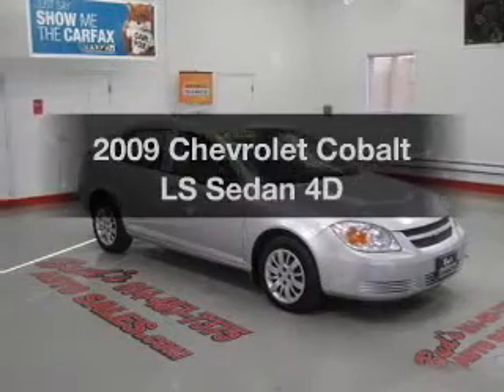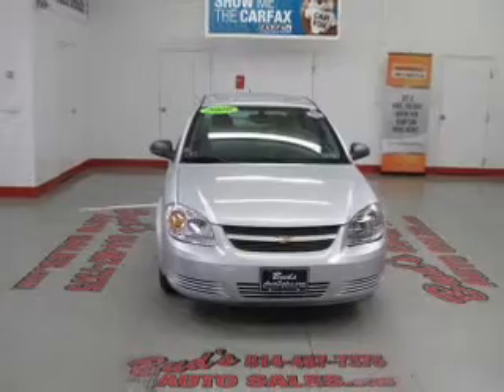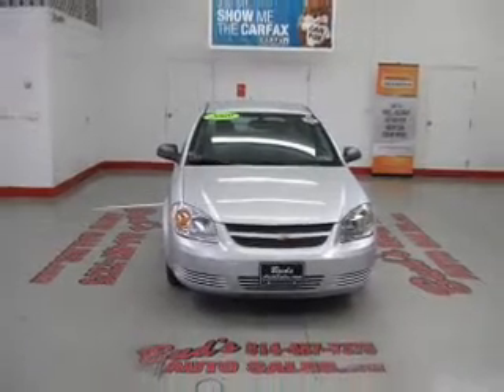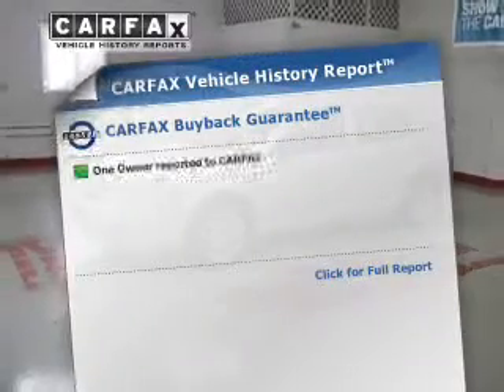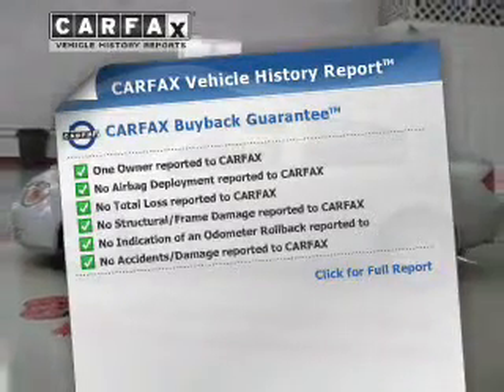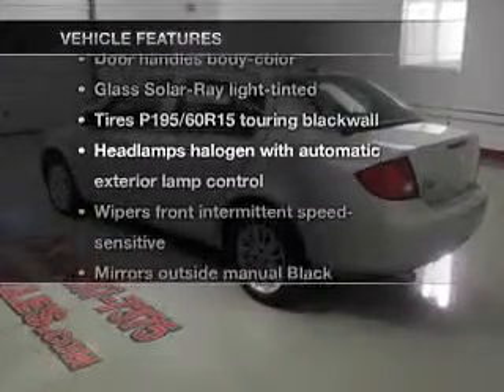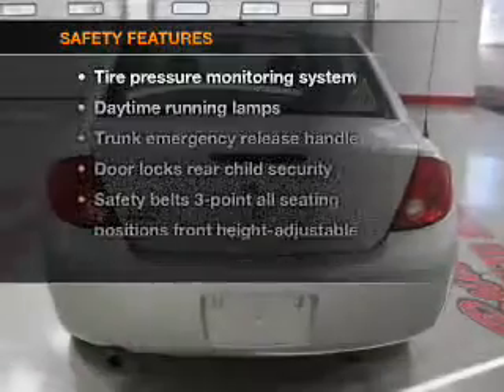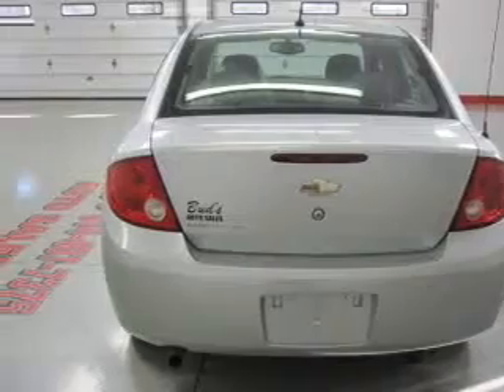2009 Chevrolet Cobalt - Beaverdale PA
Year: 2009
Make: Chevrolet
Model: Cobalt
Trim: LS Sedan 4D
Engine: 4 cylinder 2.2 Liter
Transmission:
Color: Silver
Mileage: 48634
Address:
1120 Beaver Run Avenue